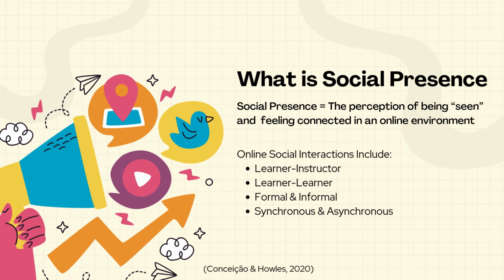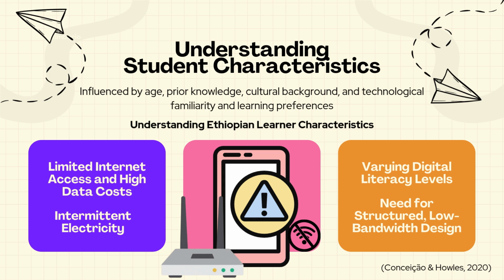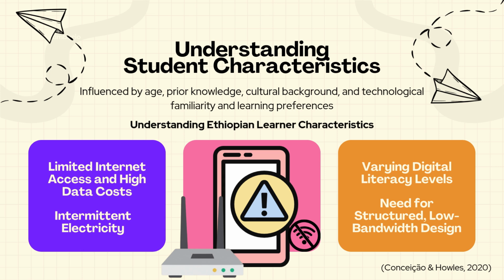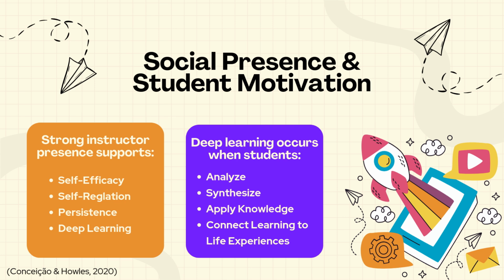Enhancing Social Presence